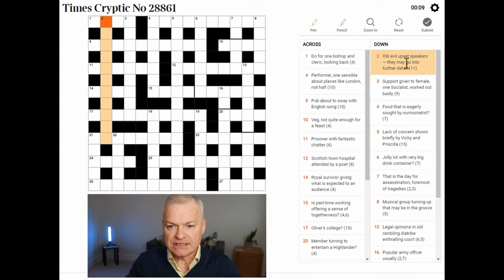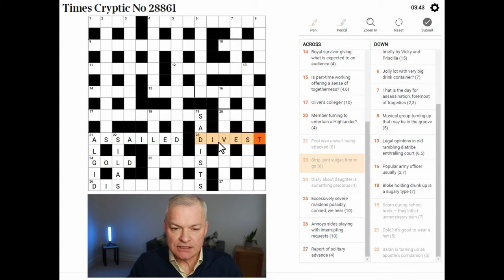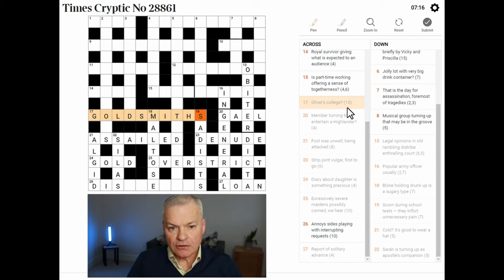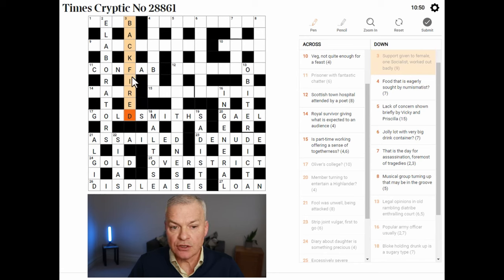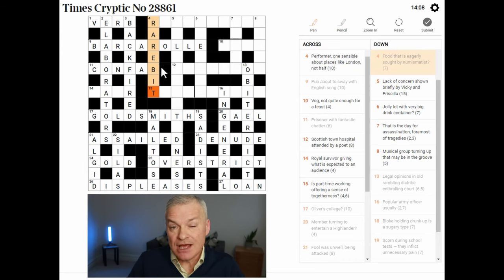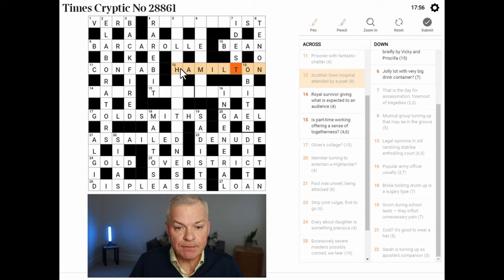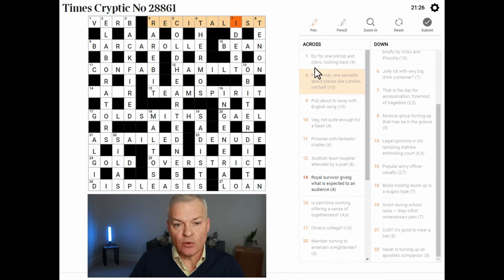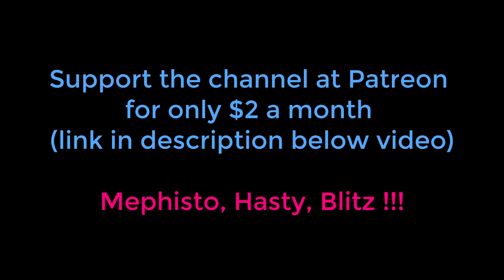The Art of Cryptic Crosswords: Expert Analysis of the Times Puzzle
In this video, I'm solving the Times Cryptic Crossword puzzle. This crossword has been published in the Times newspaper since 1 February 1930.

If you're a fan of crosswords, then you'll love this video! In this Dweebovision video, I'll show you how to solve the Times Cryptic Crossword puzzle and give you some tips on how to improve your crossword skills. If you're looking for a challenging puzzle to solve, then check out the Times Cryptic Crossword puzzle!

Live solve of Times Cryptic Crossword published 11 March 2024